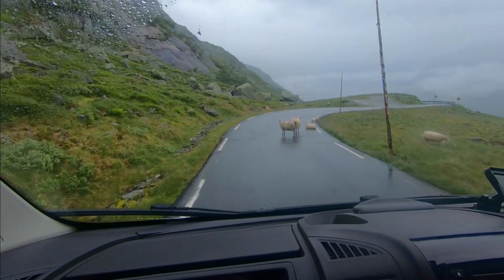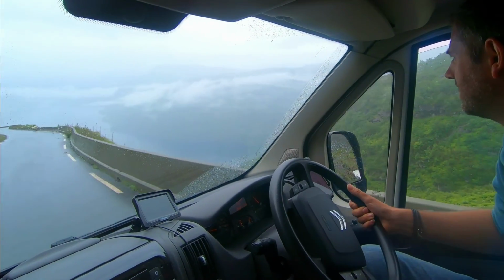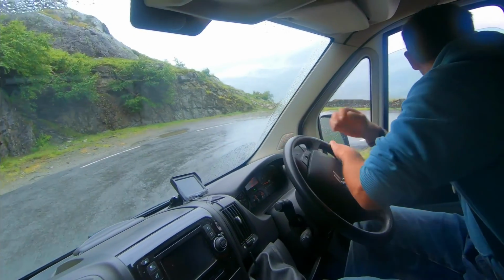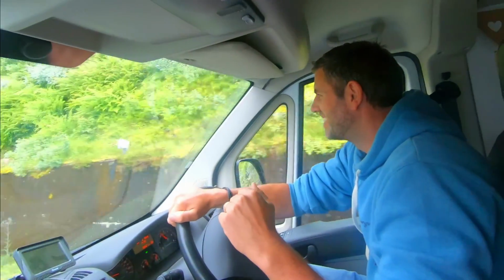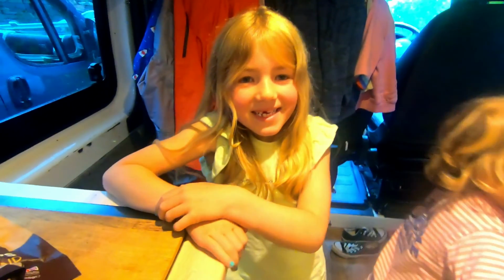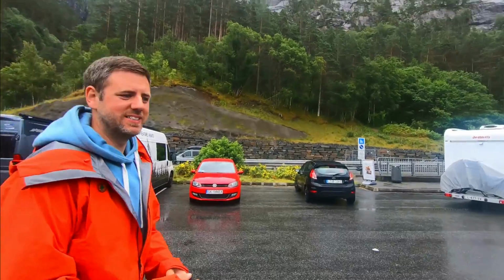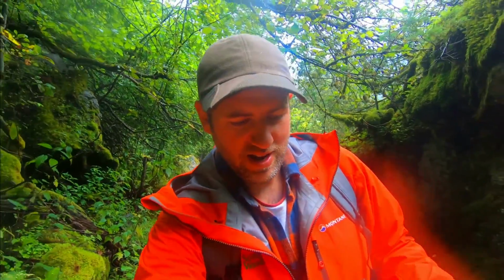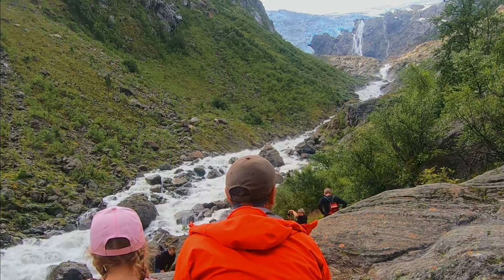Van Life in Norway - it's like heaven! | Family Van Life - Ep.5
Family van life in Norway continues to amaze us as this spectacular country shows us some of its BEST waterfalls. We have an amazing time touring around in our van conversion, taking in some spectacular sights and enjoying some fantastic wild camping.

Is Norway the best country for van life? It certainly feels like it right now!

But things don't always go to plan with van life (as you probably know) and we find a gas leak in our van!

Waterfalls:

📍VORINGFOSSEN
📍STEINDALFOSSEN
📍LANGFOSSEN
📍SKJERVSFOSSEN
📍SVANDALSFOSSEN